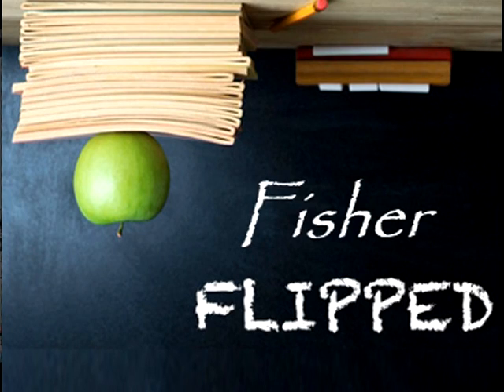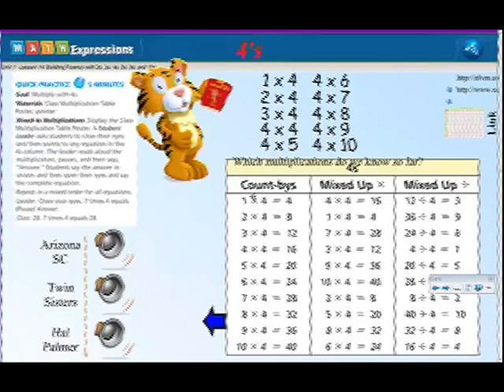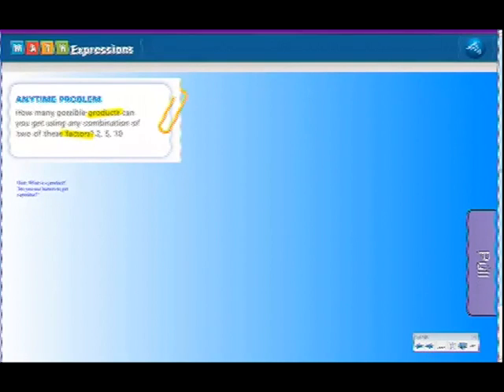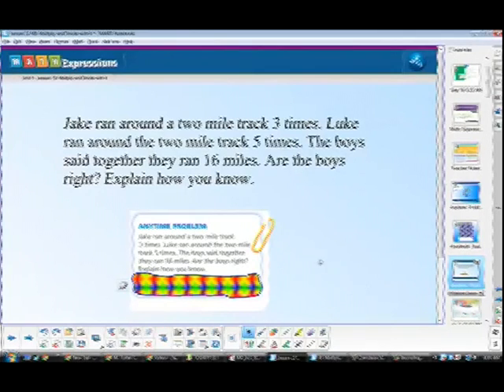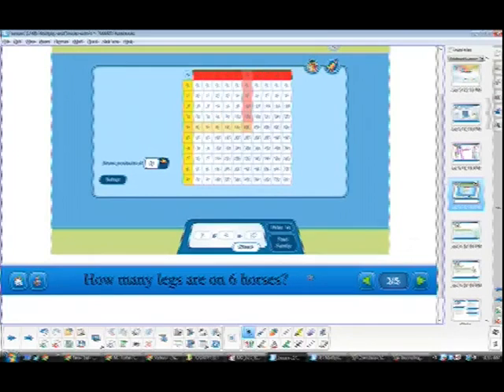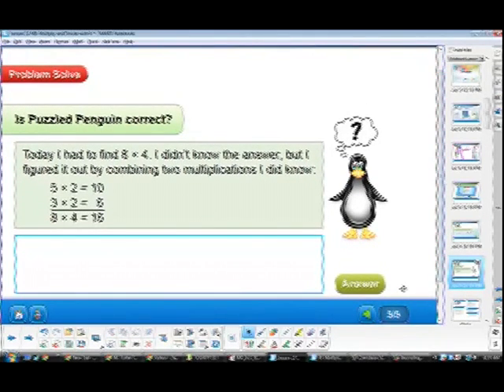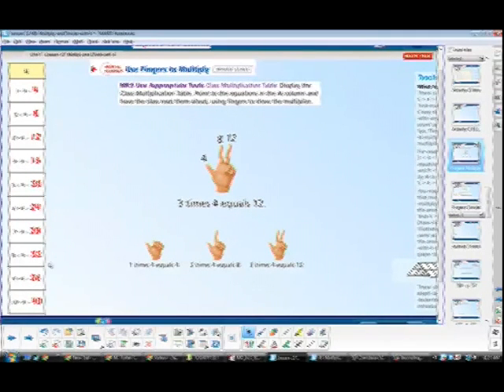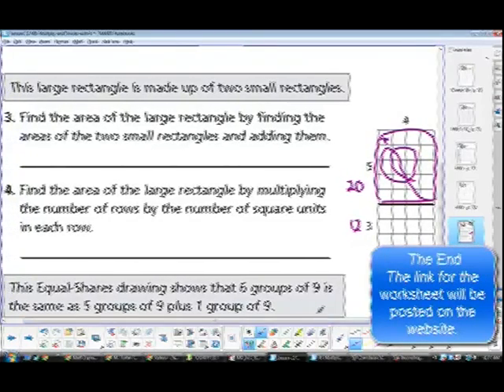Flip Lesson 1-12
Learning to Multiply and divide by 4.